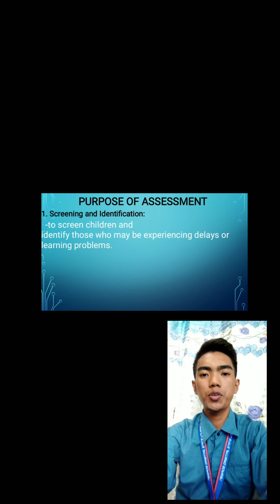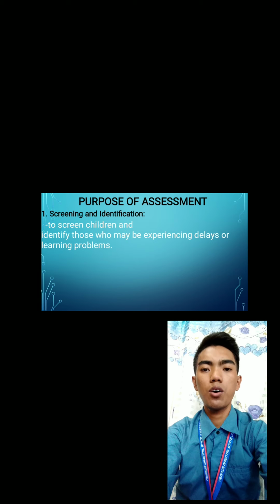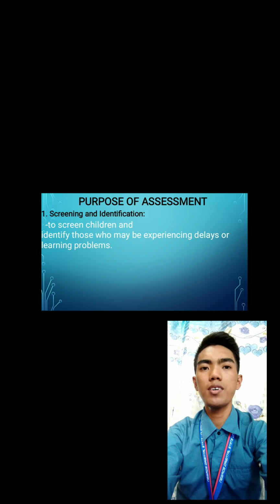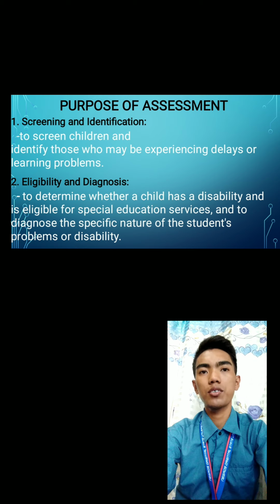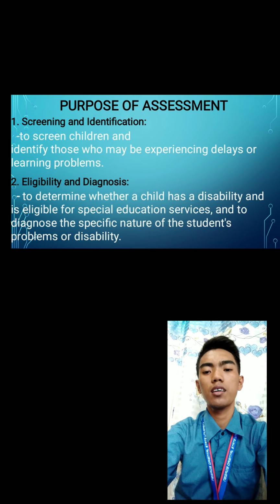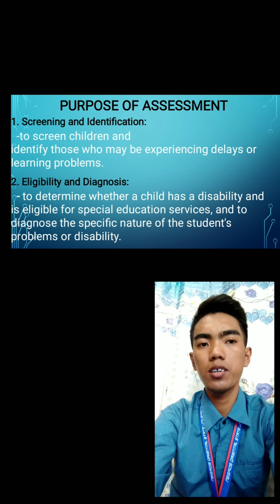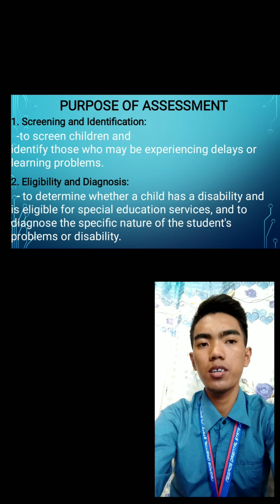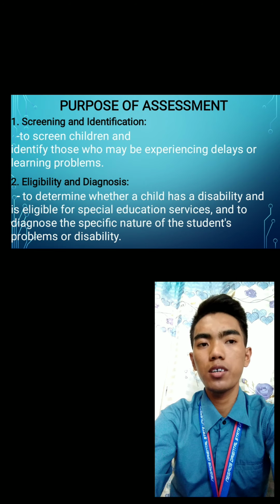Unit IV Components of Special and Enclusive education - Assessment Purposes